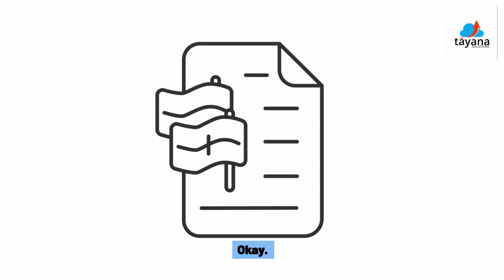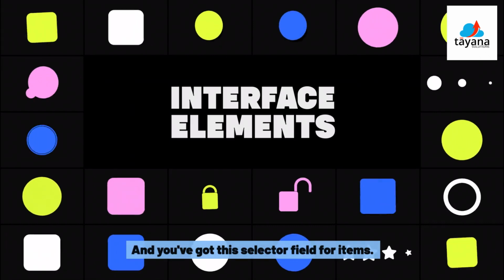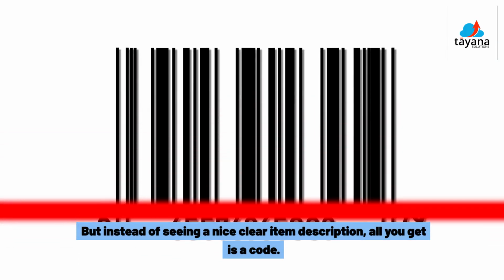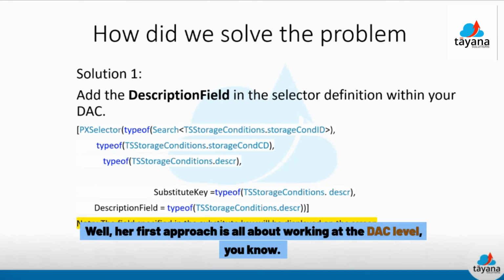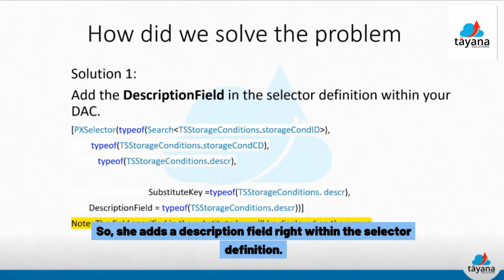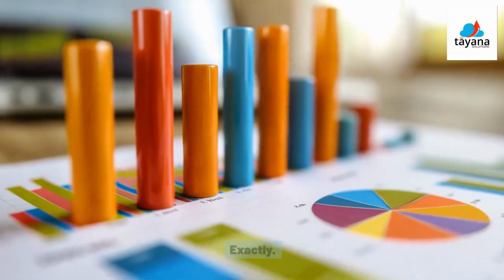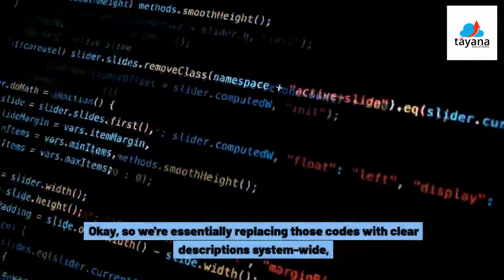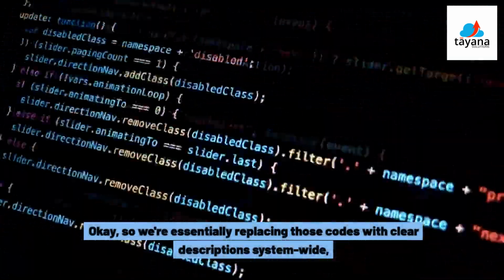Enhancing User Experience with Descriptive Selectors in Acumatica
This video explains How to Enhance User Experience with Descriptive Selectors in Acumatica  in Acumatica's Distribution Management Module under the Inventory Management Feature.

Categories:
Acumatica Module: Distribution Management
Functional Area: Inventory Management
Acumatica Framework Tools: Customization Projects
Type of Solution: Customization
Industry Focus: Distribution
Employee Name: Dipali